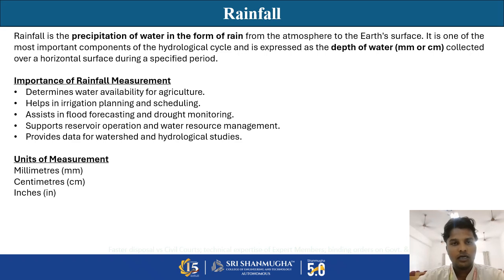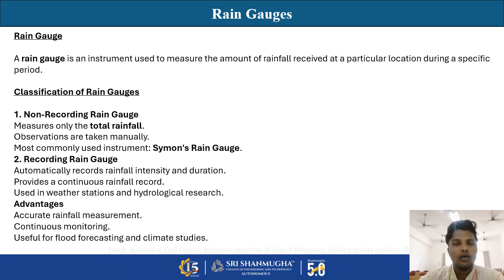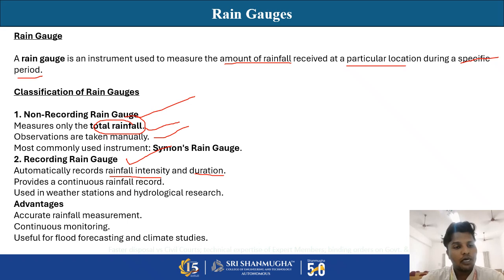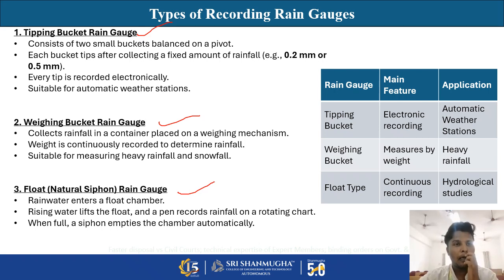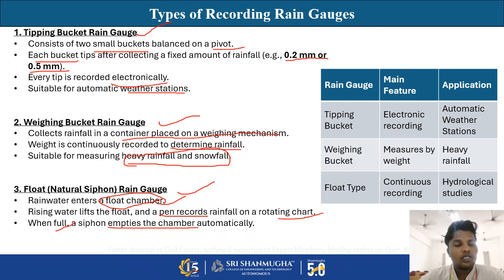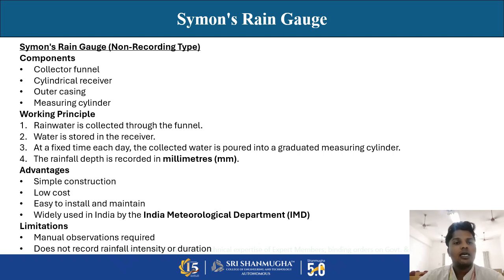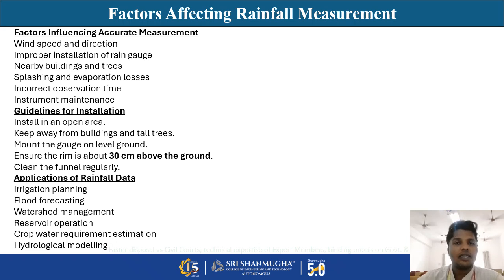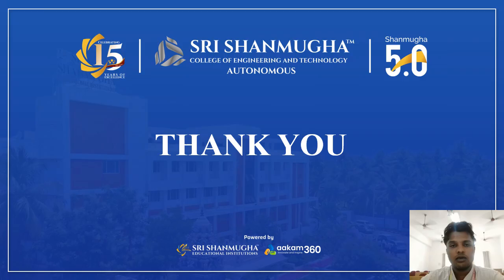Measurement of Rainfall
Measurement of Rainfall - Rainfall, Importance, units, Rain guage, Application, Guidelines, factors.